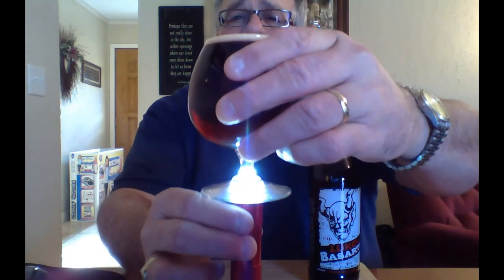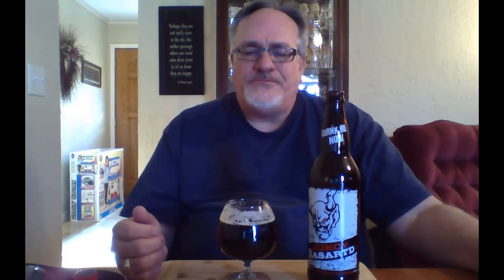An Iowa Carver Beer Review - Stone Lucky Bastard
From Stone Brewing we check out the Lucky Bastard!